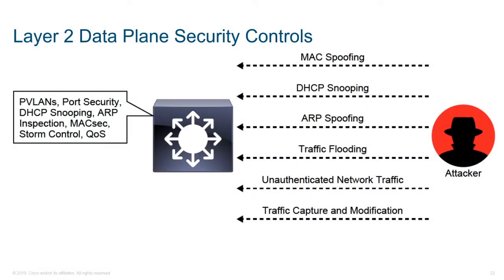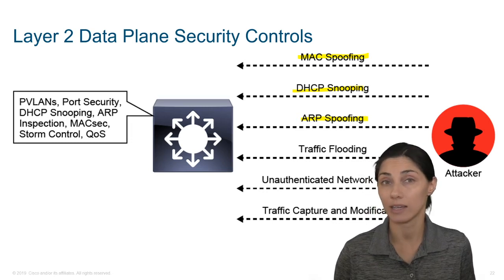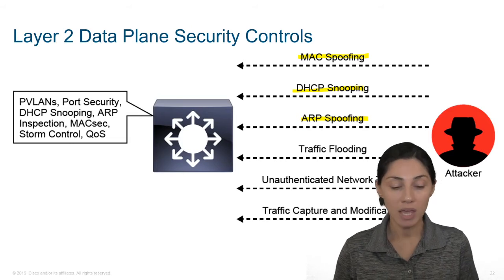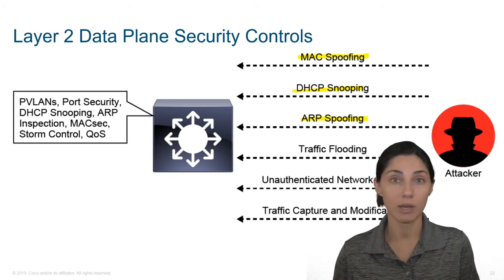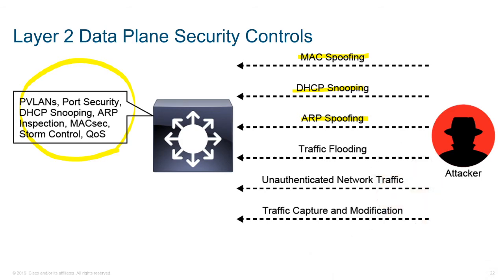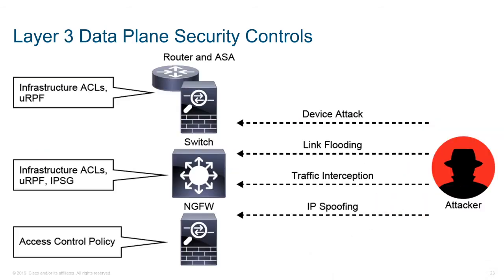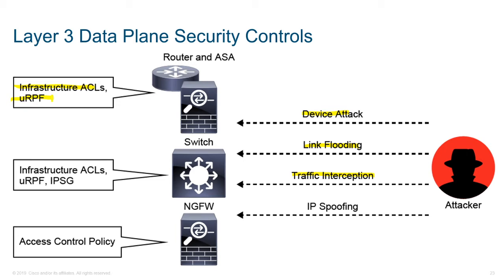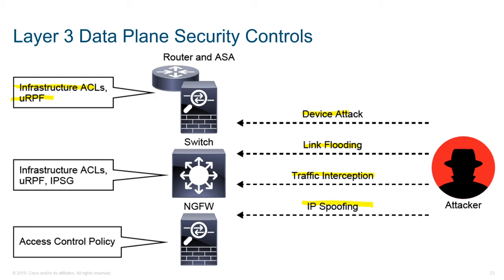Layer 2 Data Plane Security Controls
SCOR Cisco Training Series Section 23:  Introducing Network Infrastructure Protection
In this module you will learn:

Data Plane Security Controls for Layer 2 Devices.